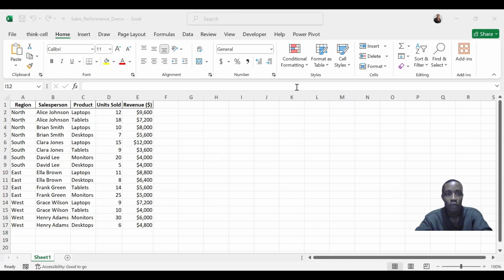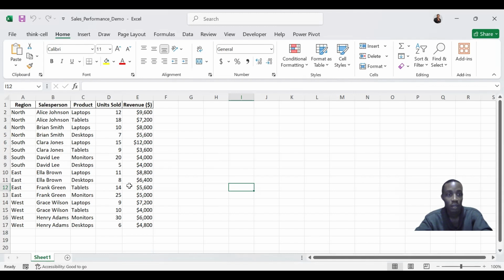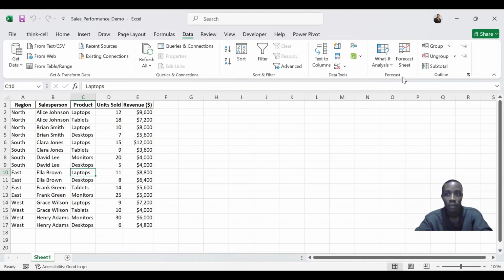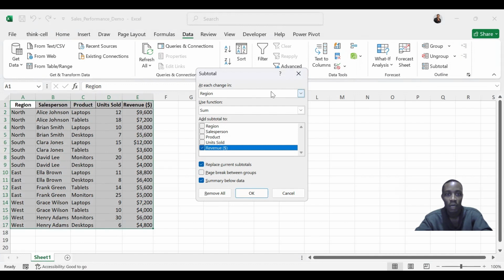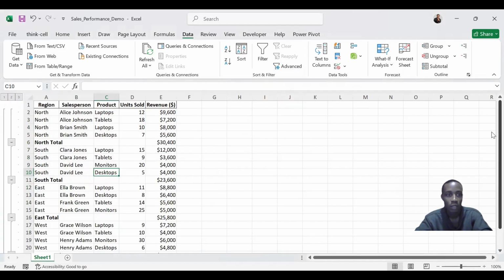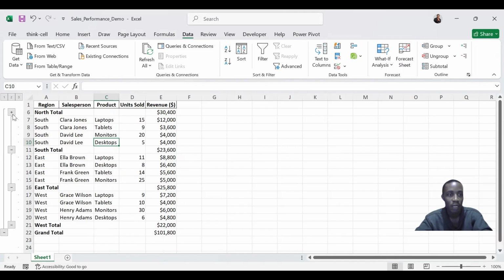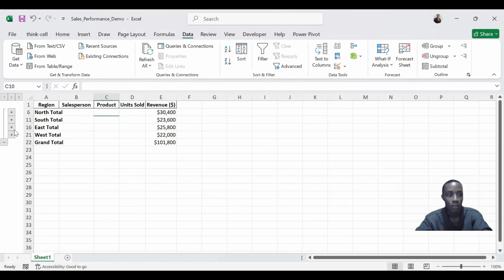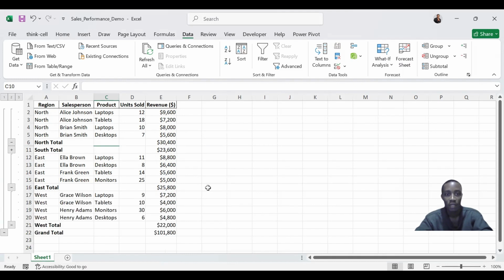Excel Subtotals and Grouping Demonstrated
Discover how to easily summarize and organize data in Excel using Subtotals and Grouping (Outlines). This tutorial shows you step-by-step how to add subtotals, group rows, and collapse or expand data for cleaner, more professional spreadsheets. Perfect for anyone looking to make large datasets easier to read and analyze.